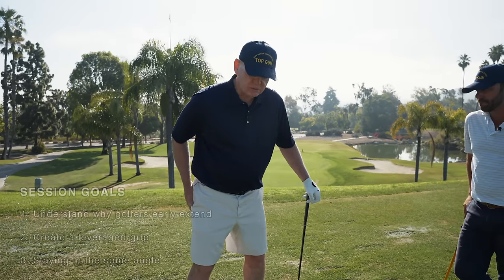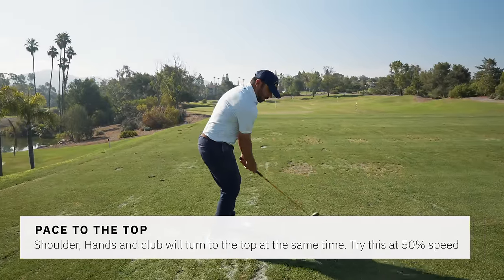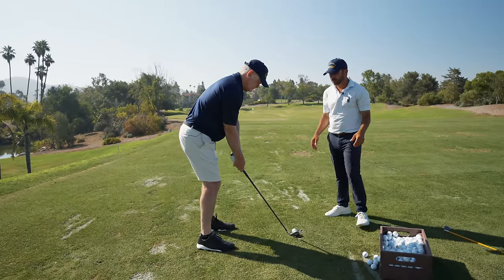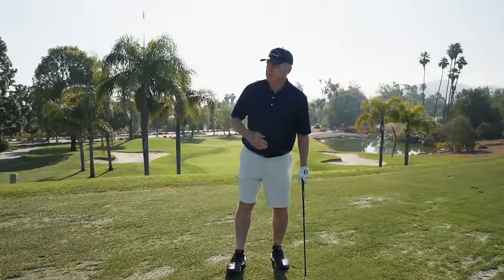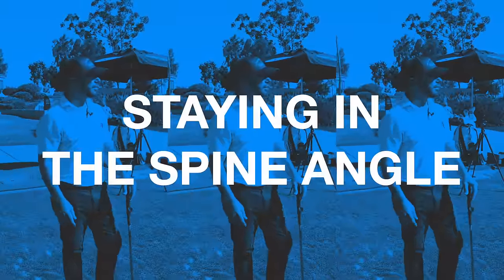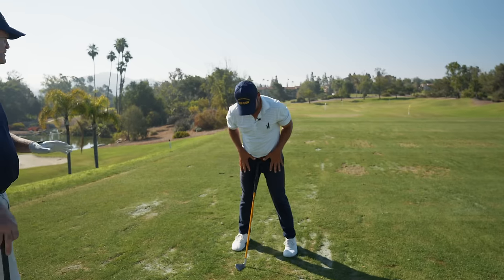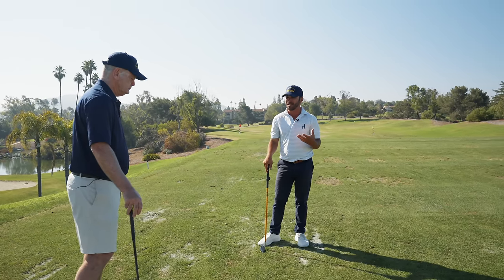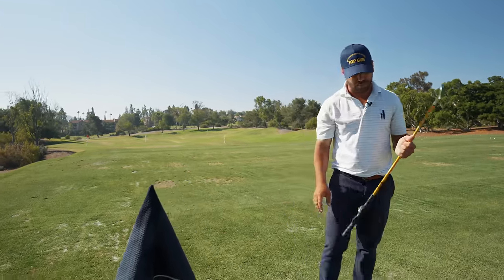The TRUTH About Early Extension and How To FIX It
In this video, Adam goes over the truth about why golfer early extend and how you can fix it. The main reason for early extension is a reaction to what the golfer will do in the backswing (high hands, disconnection, incorrect hand path). The body will instinctually correct the fault in the downswing in order to hit the golf ball. Adam goes over how to fix these faults in order to cure your early extension problems.